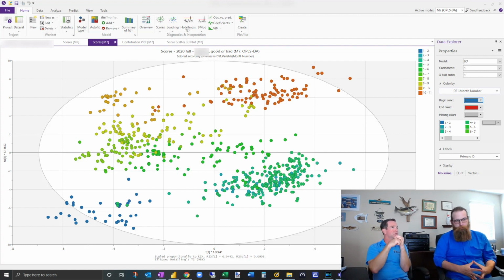First Steps of Multivariate Analysis with SIMCA